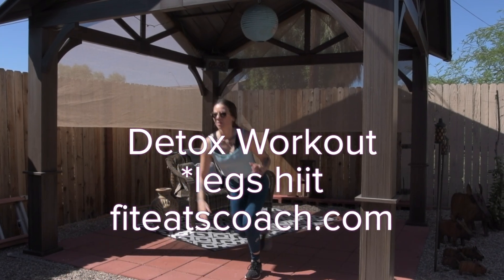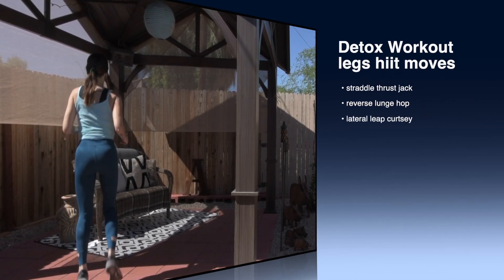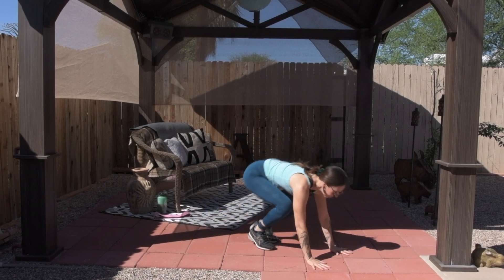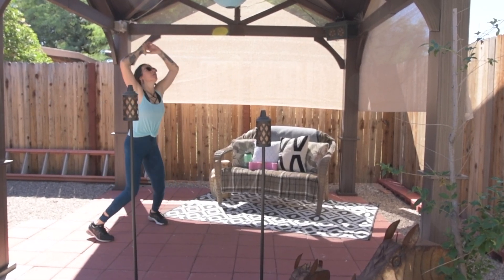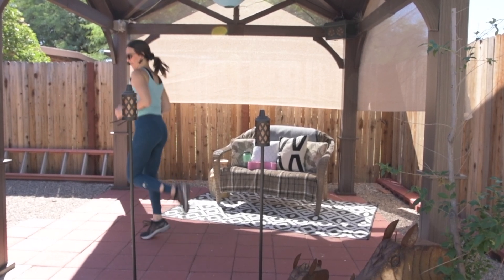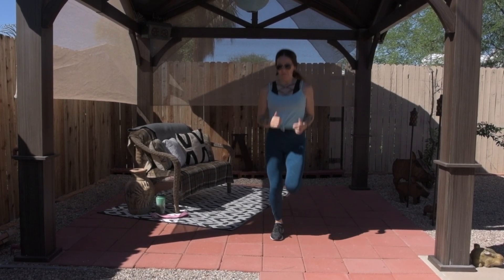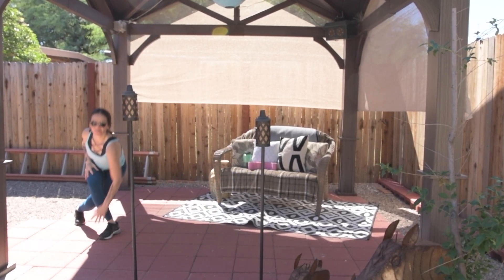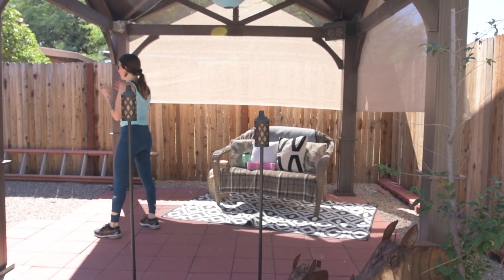detox workout legs hiit cardio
This detox workout from my new Superfoods Detox Meals Plan is a killer legs hiit cardio session that will burn calories and fat, tighten and tone your entire lower body, target core and arms too plus boost metabolism, endurance, energy, detoxing and so much more.  All the details are over on the blog at fiteatscoach.com blog

Fit Eats Coach and Your Best Female Figure Workouts plans are

Follow on instagram @fiteatscoach @fiteatscoaching
FB content updates @fiteatscoach
Pinterest run by me @fiteatscoach Pinterest run by my awesome intern Katie @fiteatscoach0358
My other youtube channels @yourbestfemalefigure @bodyconfemalefitness